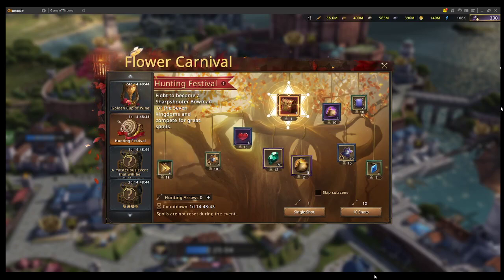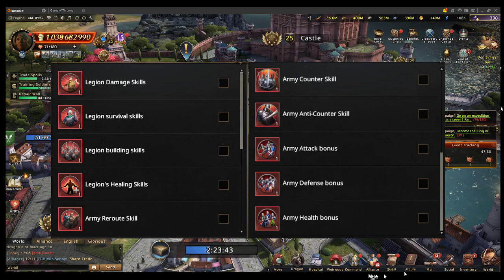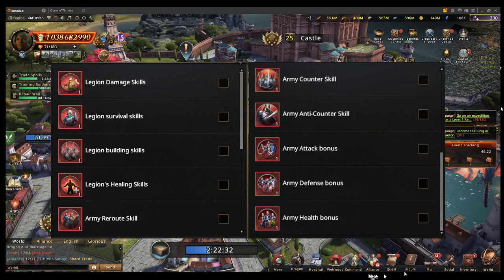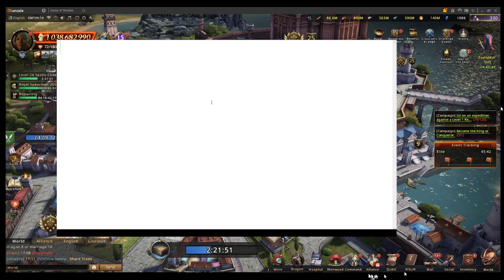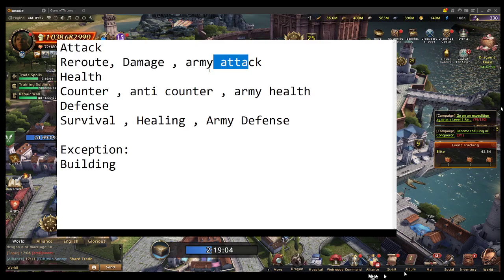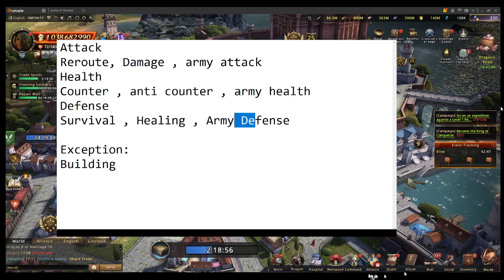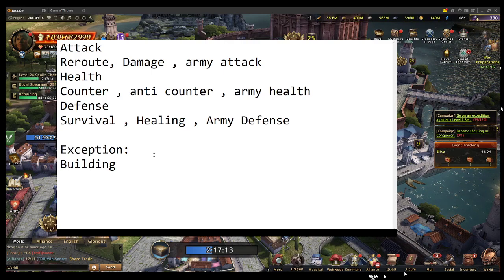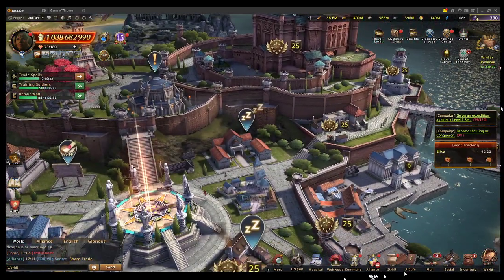GotWic, Which Legion skill should i get? (Hunting festival)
so u got lucky or u coined for a dragon skill during this event and you want to know what should you get , here the break down n logic of my choices with my 2 cents backing it up.

XoXO
bubbleboix, BubbleteaS, schadenfreuD